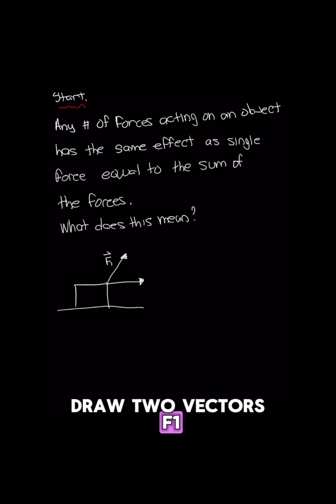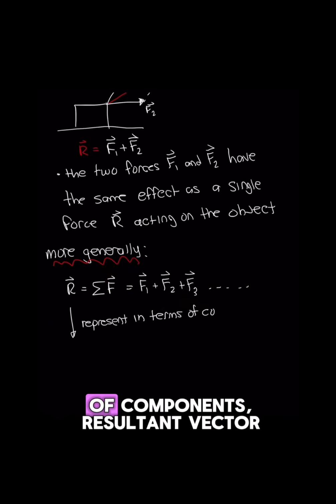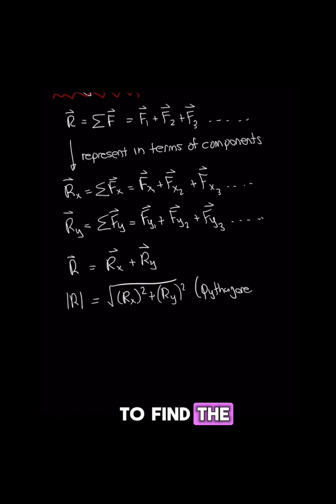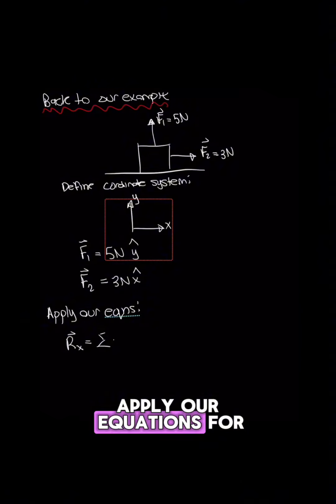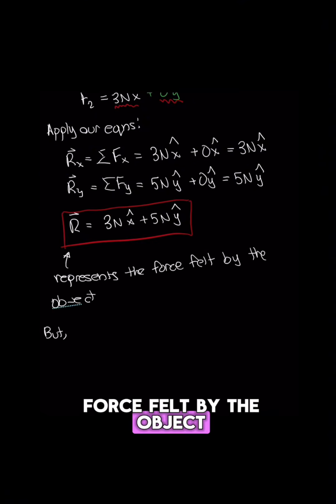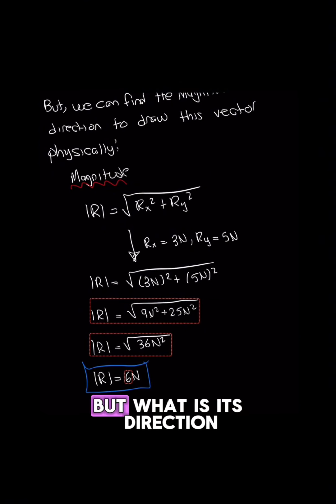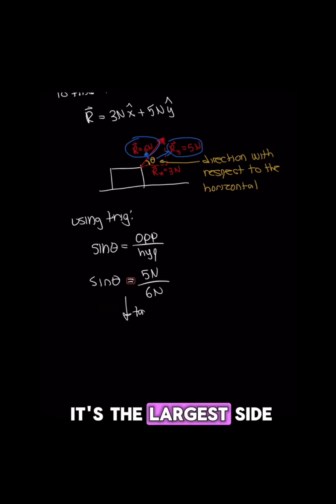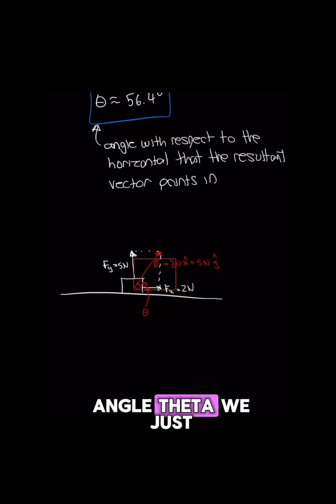Resultant force explained